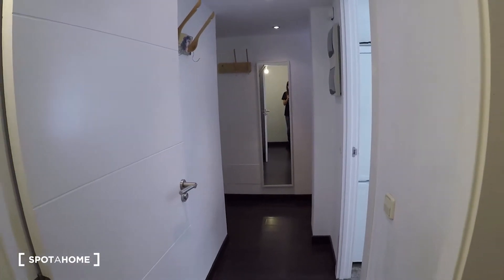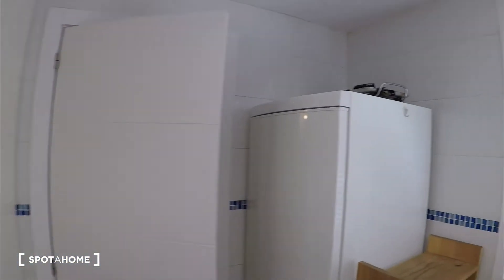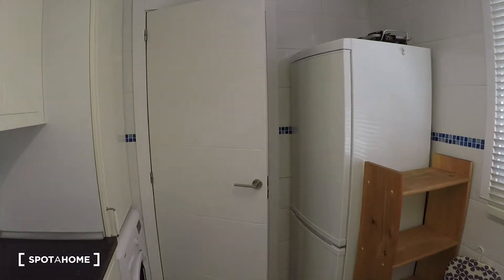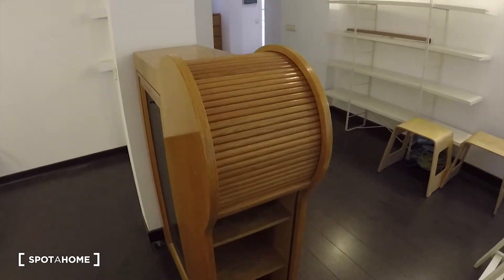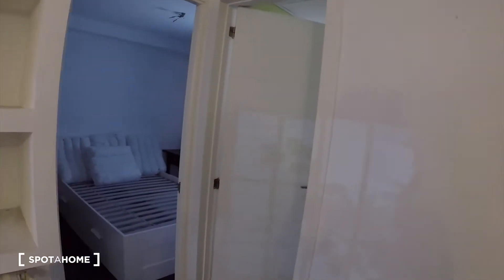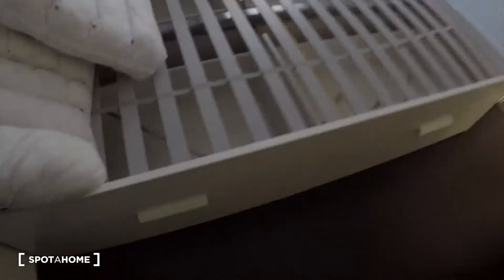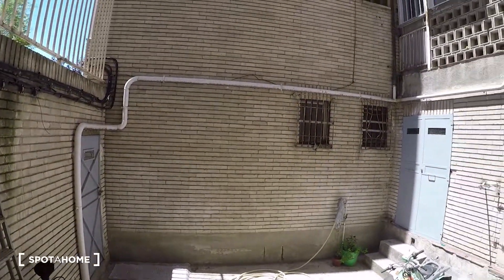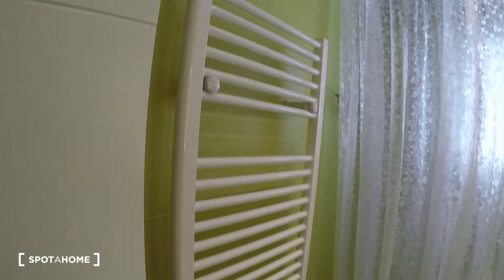Spacious 1-bedroom apartment with AC for rent in Moratalaz - Spotahome (ref 129326)